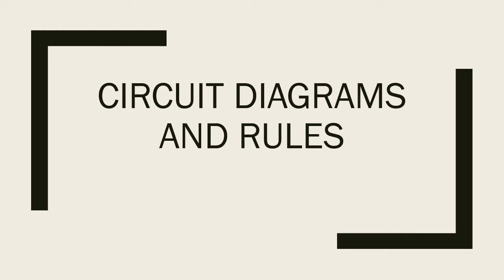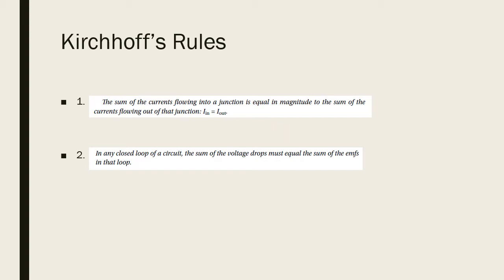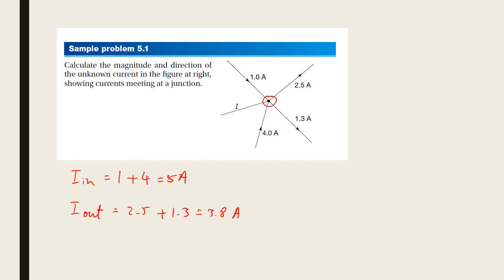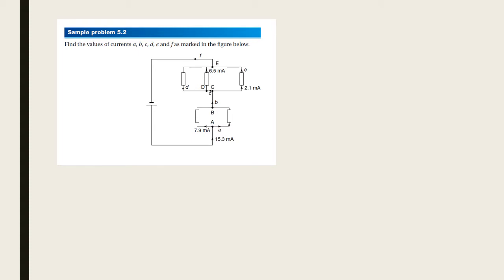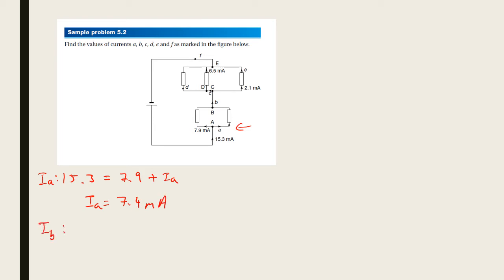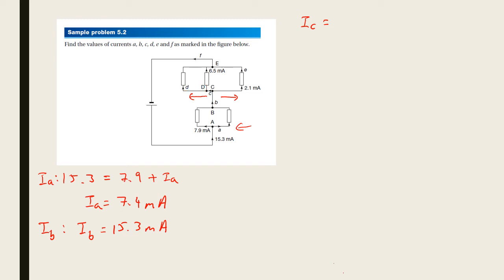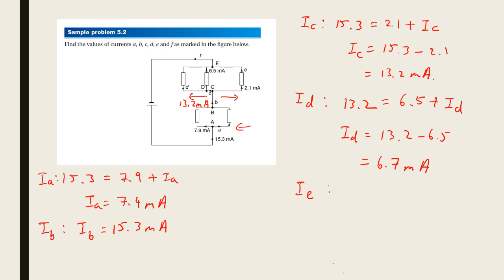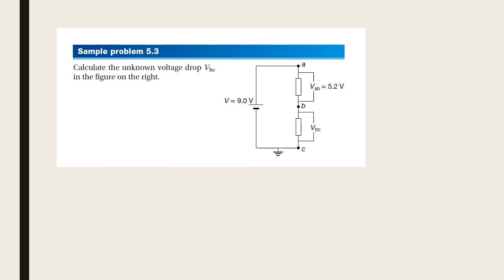5 Circuit Diagrams and Rules